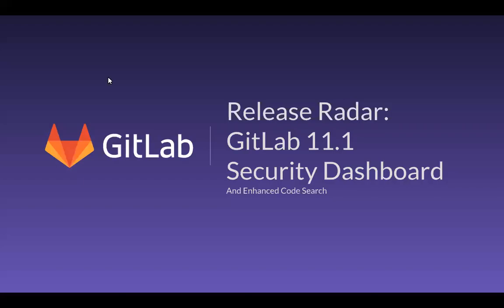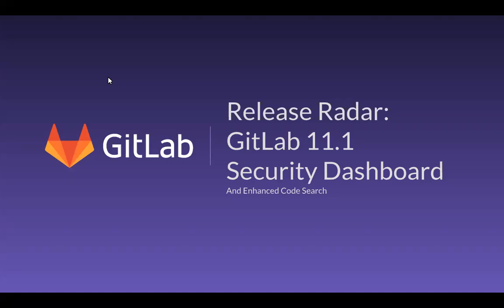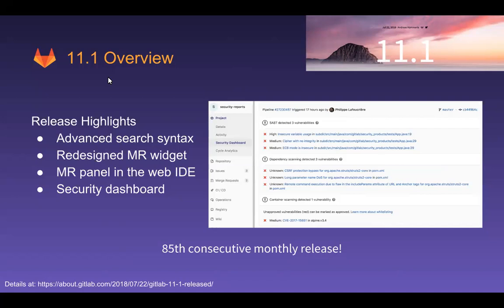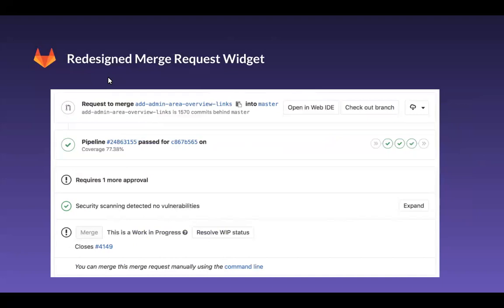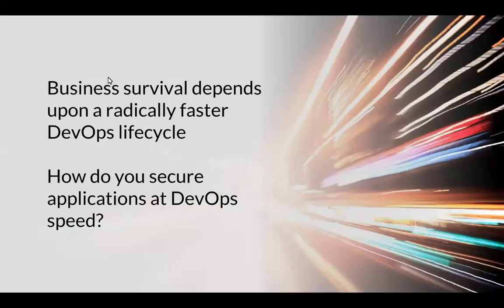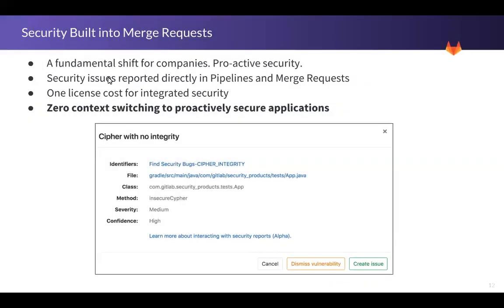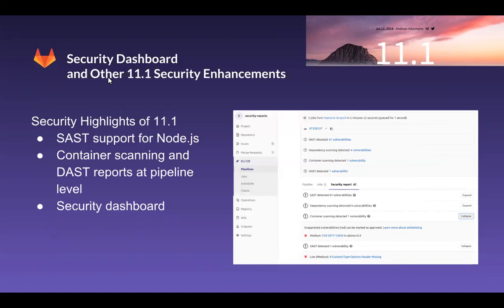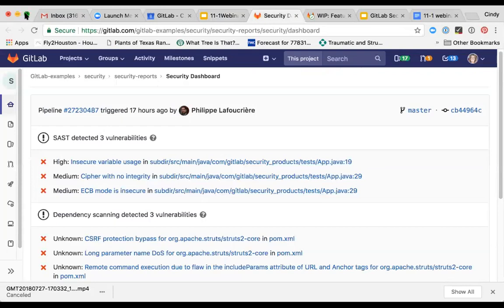Release Radar: 11.1 Security - Aug 8, 2018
In this webcast, GitLab Sr. Product Marketing Manager, Cindy Blake goes over some of the highlights of our 11.1 release, with a focus on GitLab’s security features. Be sure to check out the newly released Security Dashboard demo in this video!